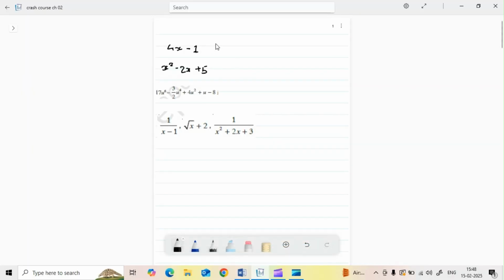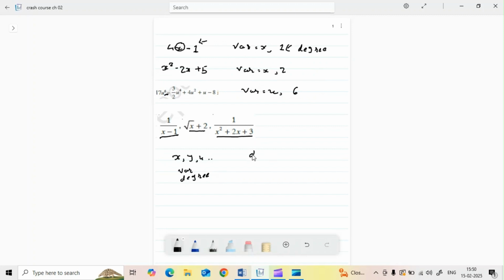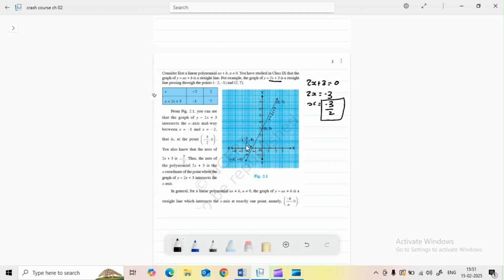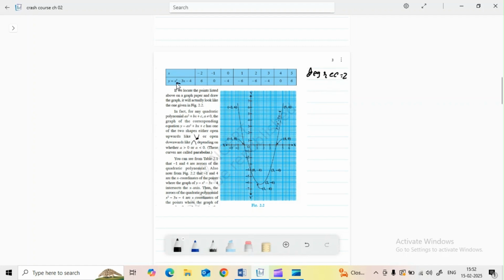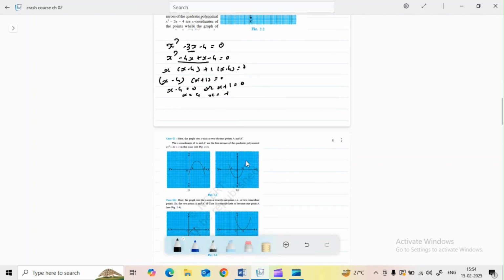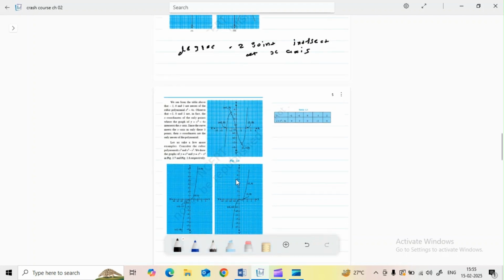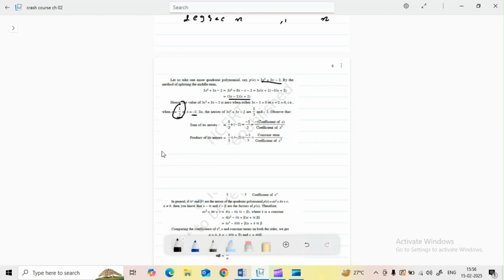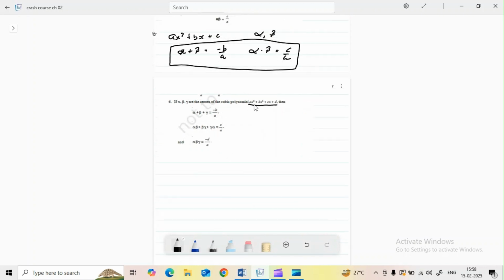Crash Course: Chapter 2 - Polynomials | Class 10 Maths | NCERT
Get ready to ace your Class 10 board exams with our comprehensive NCERT crash course! This video covers all key concepts, important questions, and exam strategies. Perfect for quick revision and boosting your confidence.